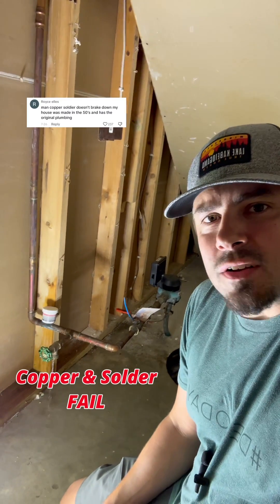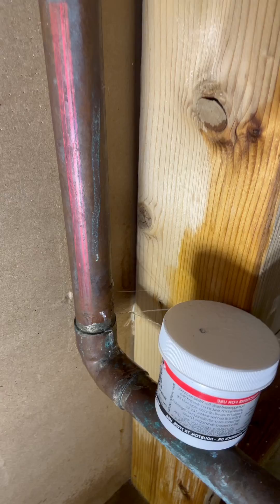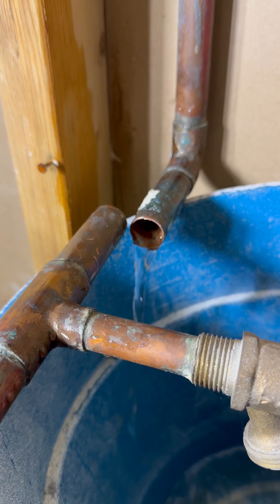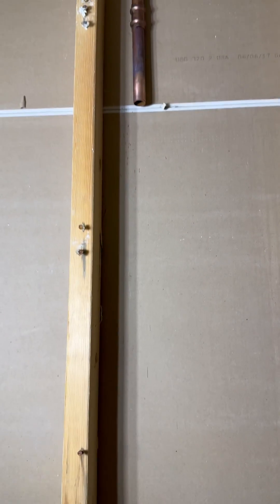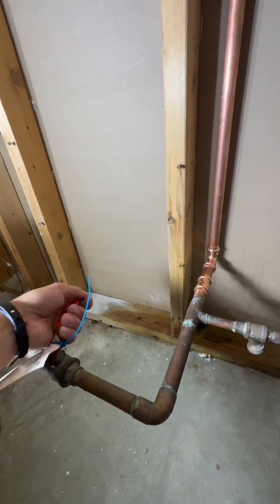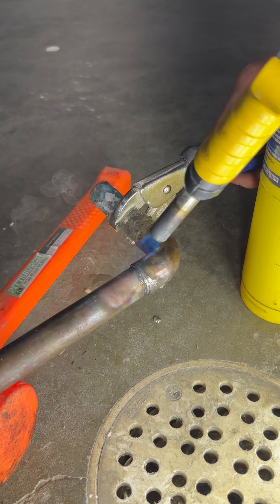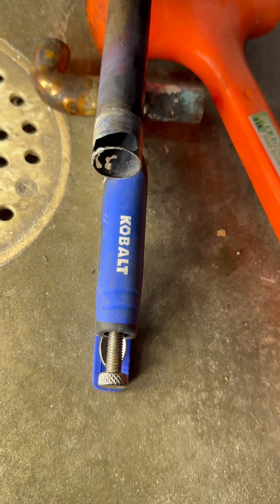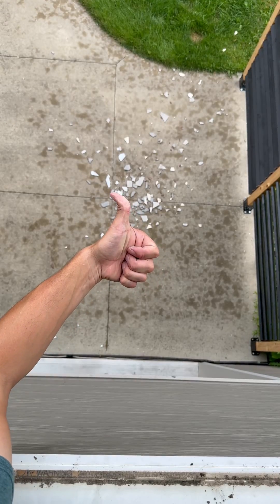Copper Pipe ￼Disintegrated At Solder Joint